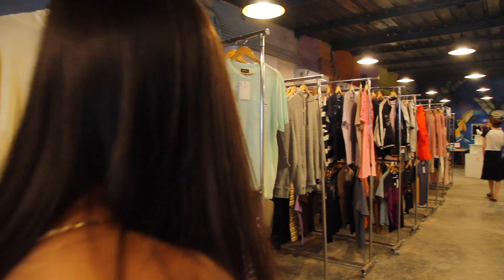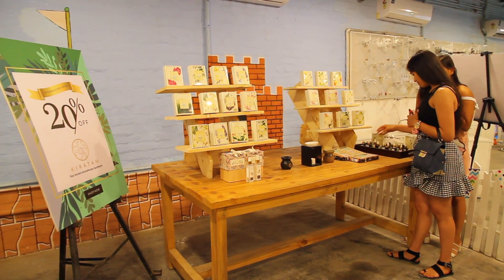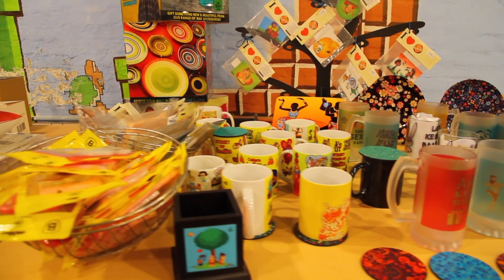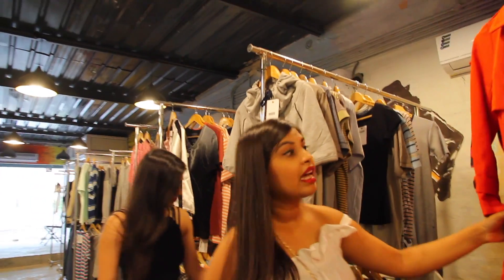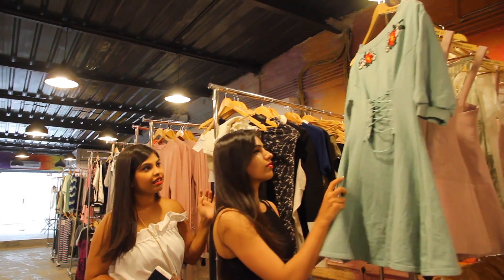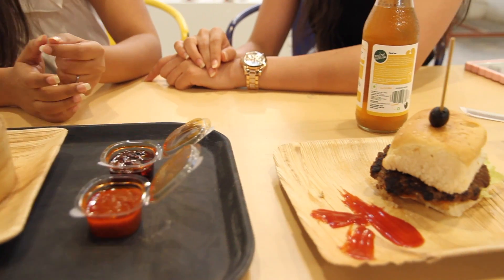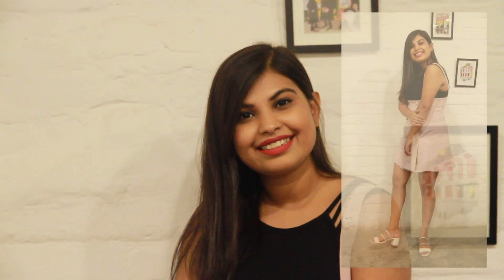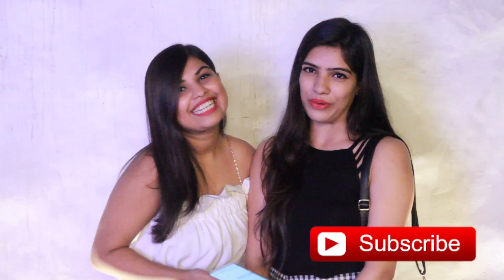LIBERTY VILLAGE REVIEW + BFF PICKS MY OUTFIT!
Me and my best friend Nishtha decided to visit Liberty Village in Saket and see what's the hype about!
We weren't disappointed to see this huge pretty shopping place and for those comparing it to Sarojini Nagar, come on, this place is nothing like it.

For those of you who want to visit, the address is :
Khasra number 258, G/F Lane, 3, Westend Marg, Saiyad Ul Ajaib, Sainik Farm, New Delhi-110044. This place is inside Champagali.

I hope you guys enjoy this video! Let's grow this channel together!

XOXO